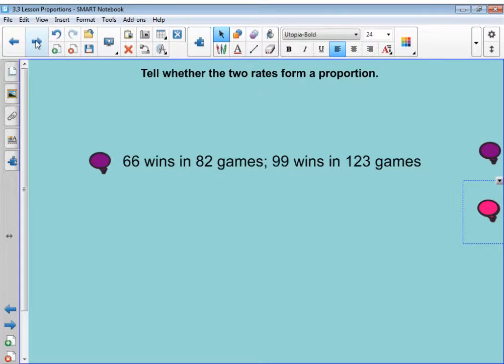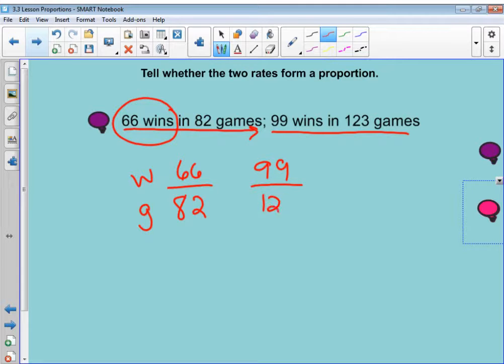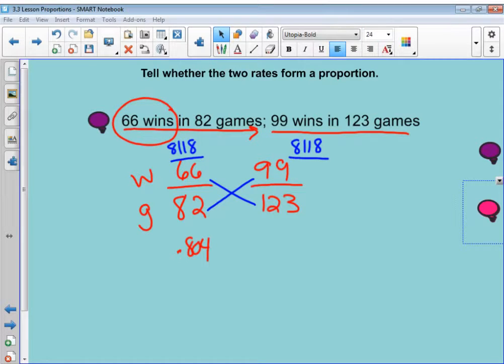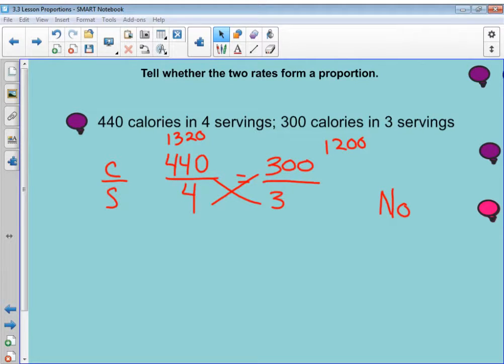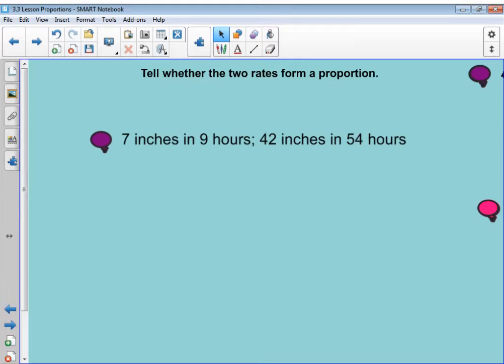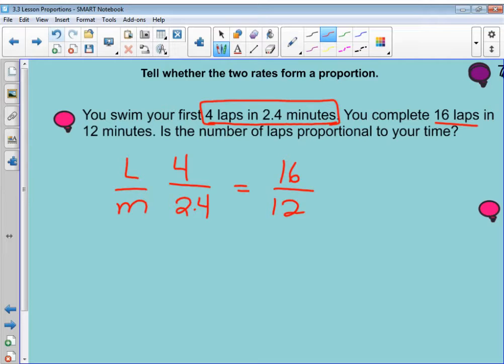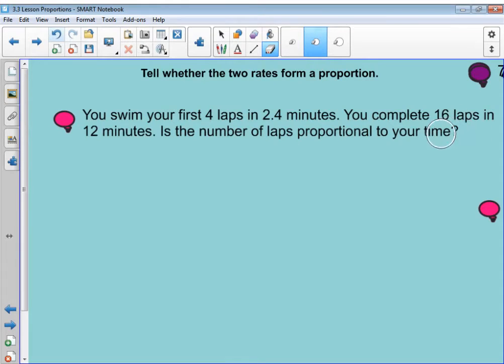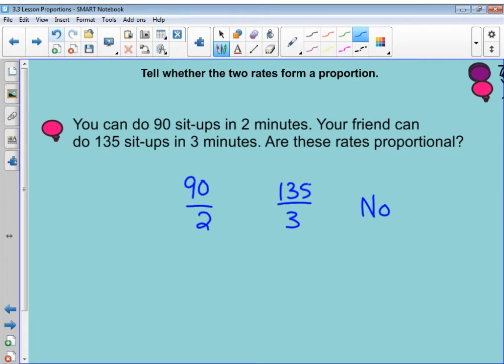7th 5.2 Word Proportions